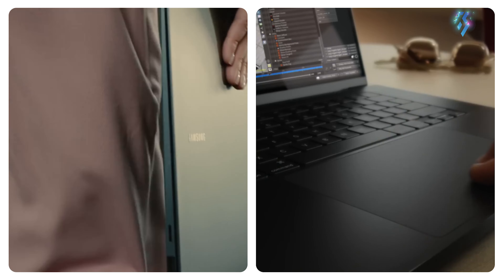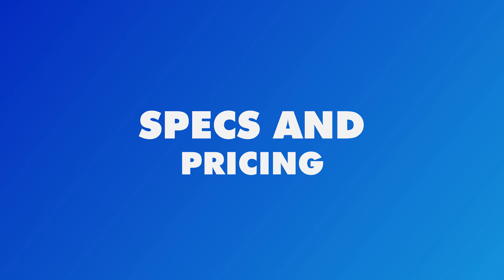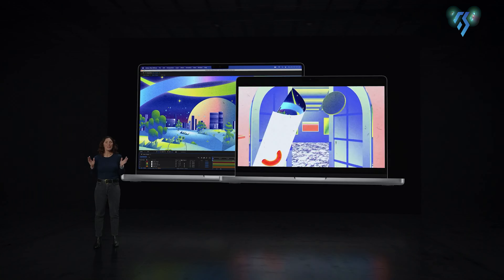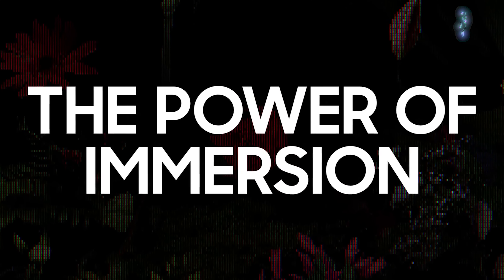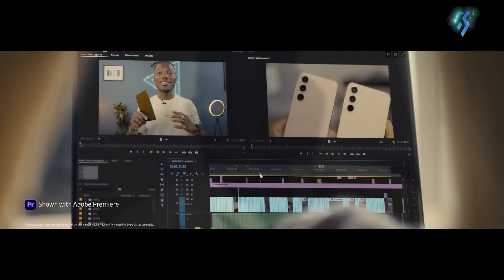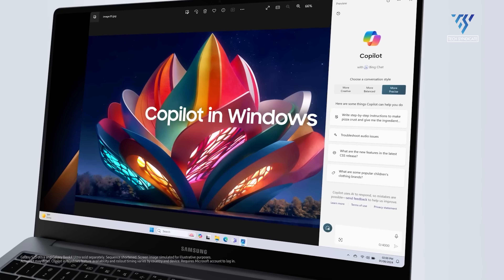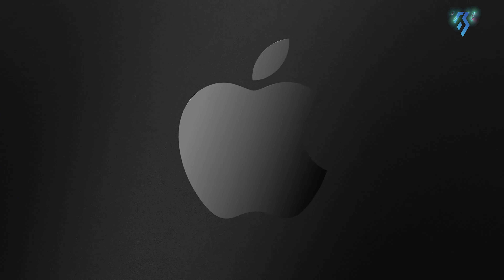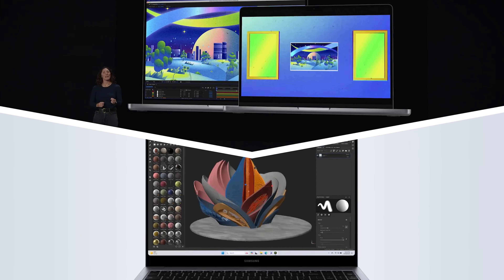Samsung GalaxyBook 4 Ultra Vs M3 MacBook Pro - Ultimate Laptop of 2024?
Samsung GalaxyBook 4 Ultra seems to be a great laptop in terms of power and productivity. But does it stand a chance when it comes to the power of Apple’s M3 MacBook Pro? Let’s find out.